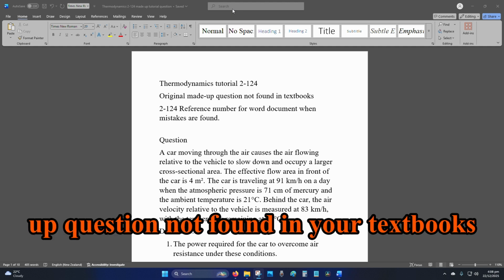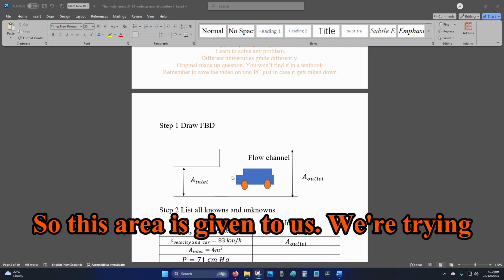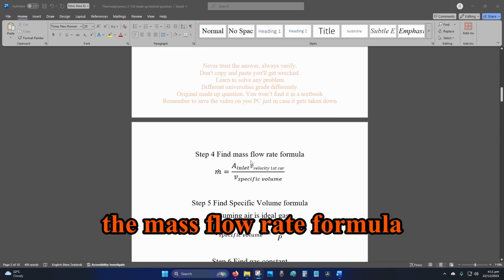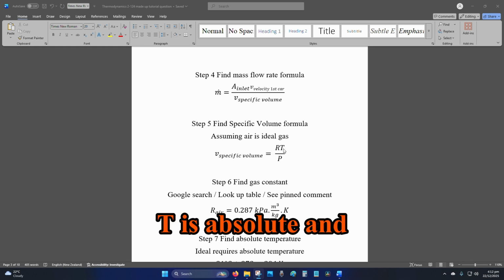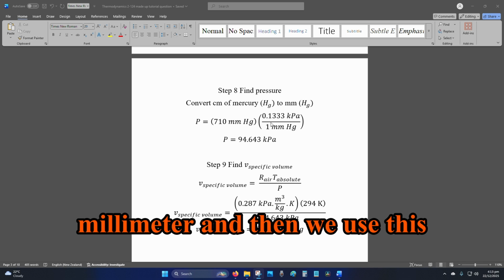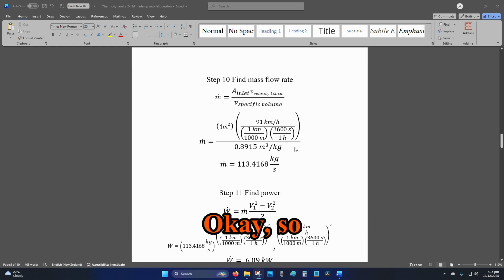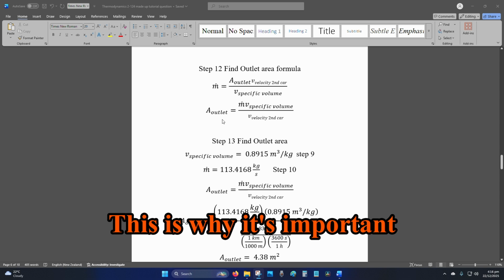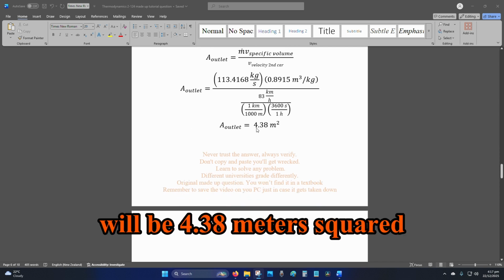Thermodynamics made up question 2-124 A car moving through the air causes the air flowing relative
A car moving through the air causes the air flowing relative to the vehicle to slow down and occupy a larger cross-sectional area. The effective flow area in front of the car is 4 m². The car is traveling at 91 km/h on a day when the atmospheric pressure is 71 cm of mercury and the ambient temperature is 21°C. Behind the car, the air velocity relative to the vehicle is measured at 83 km/h, with the temperature remaining at 21°C.
Determine:
1. The power required for the car to overcome air resistance under these conditions.
2. The effective flow area of the air stream behind the car.

2.124 Reference number for word document when mistakes are found

This is a similar question to An automobile moving through the air causes the air velocity (measured with respect to the car) to decrease and fill a larger flow channel. An automobile has an effective flow channel area of 3 m2. The car is traveling at 90 km/h on a day when the barometric pressure is 70 cm of mercury and the temperature is 20°C. Behind the car, the air velocity (with respect to the car) is measured to be 82 km/h, and the temperature is 20°C. Determine the power required to move this car through the air and the area of the effective flow channel behind the car. However the content in the video fully original, The question is not the same, the working and explanation is solved in my own way